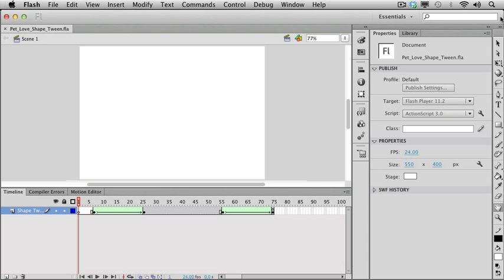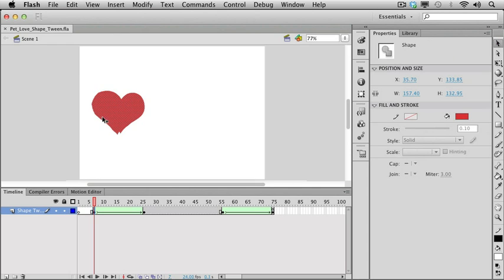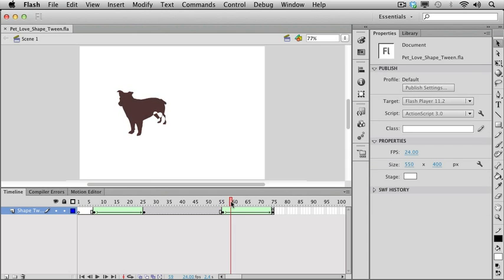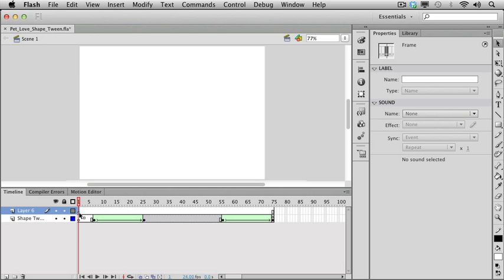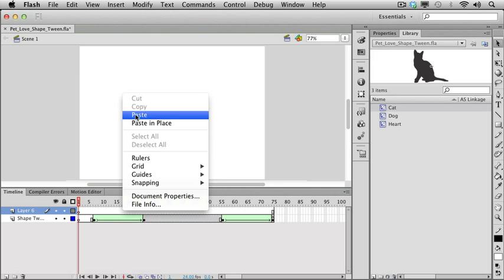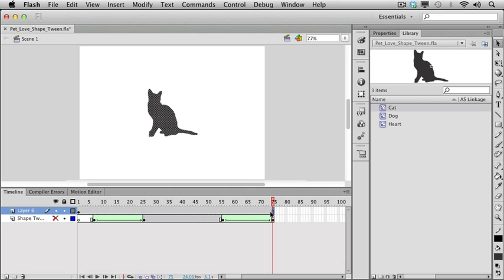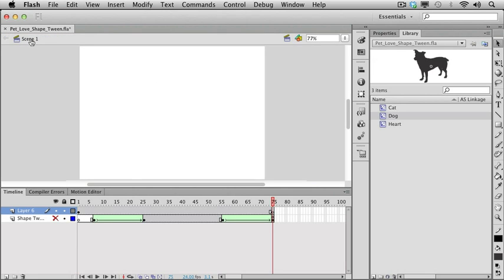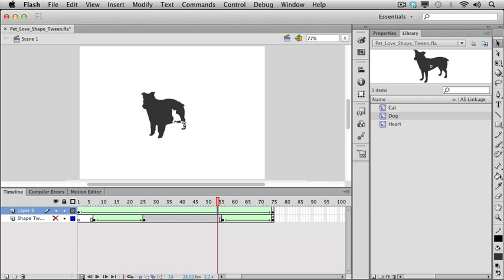Adobe CS6 Design Web Workflow 2012 Animating and More with Flash Professional 05 Creating a Shape T